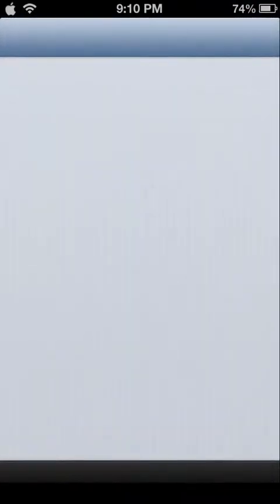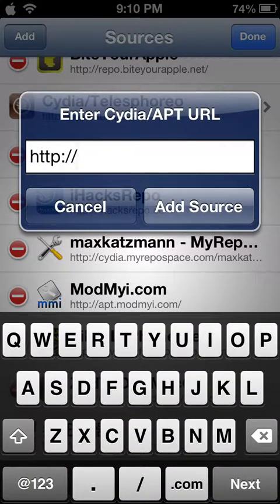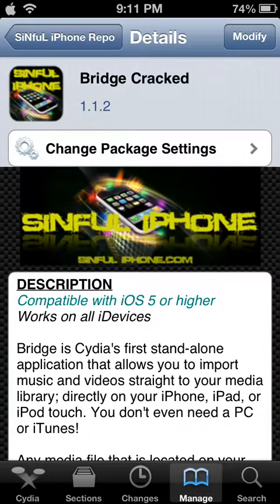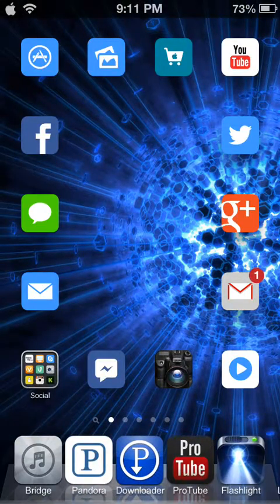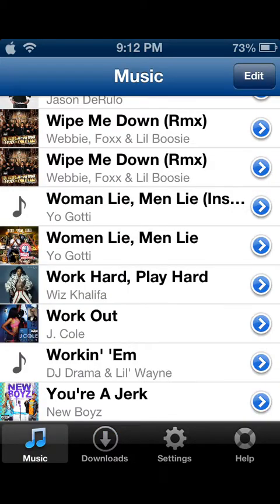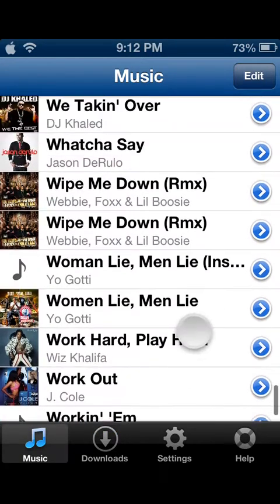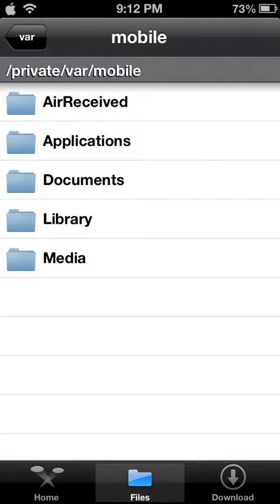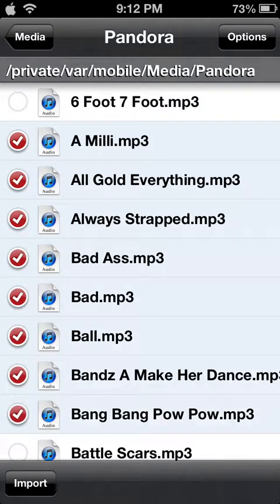How to port any song from pandora to music library